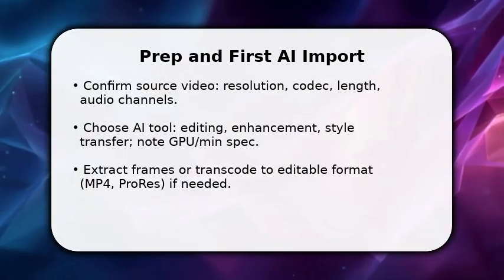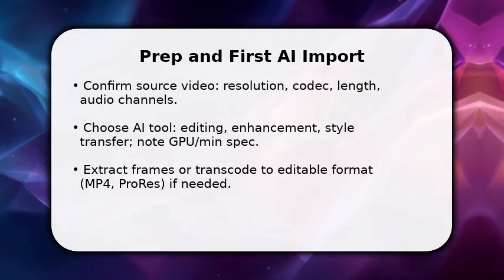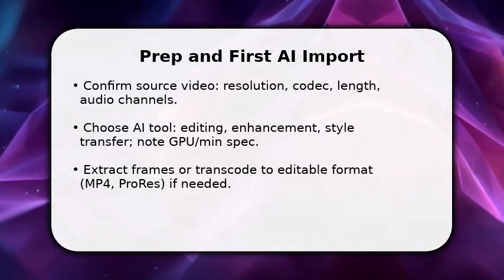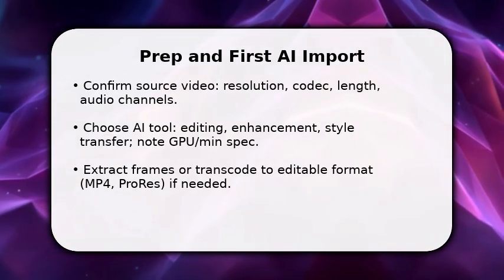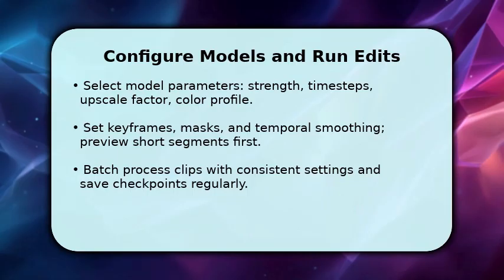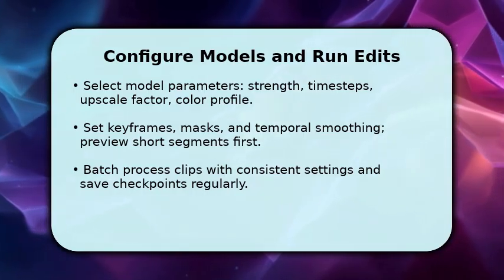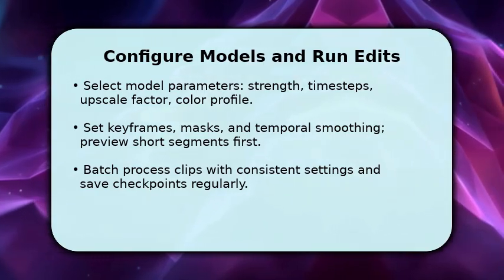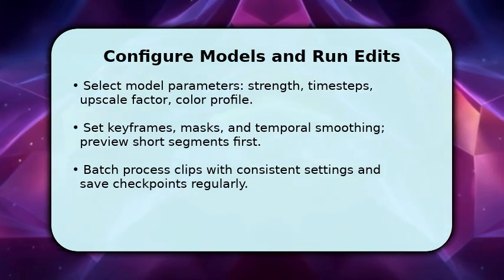How to Change Video with Ai - Step by Step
How to Change Video with Ai - Step by Step | 🔒 Surfshark VPN Deal — Stay private and secure. $1.99/mo + 3 Months Free ▸

Learn the step-by extricate process of altering videos using AI technology. This comprehensive guide walks you through each phase, from selecting your source material to applying final edits for a seamless transformation.

change video, video editing with AI, step by step tutorial on changing videos, AI-based video modification process, how to alter footage using artificial intelligence, guide to transforming your own videos, using AI for video edits, tutorial: change a video with AI, AIDeveloped editing techniques, transformative effects of AI on videography